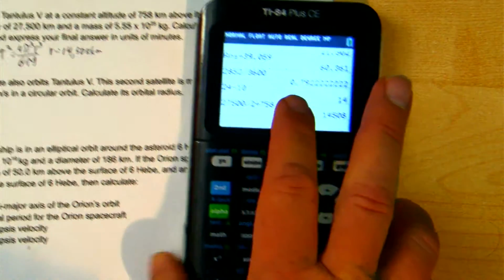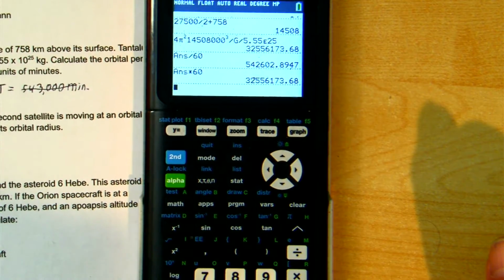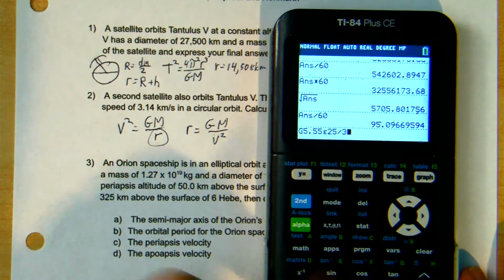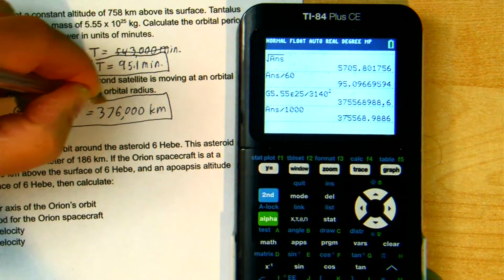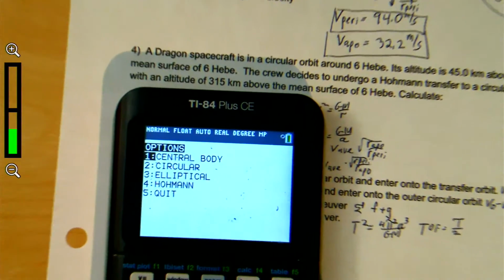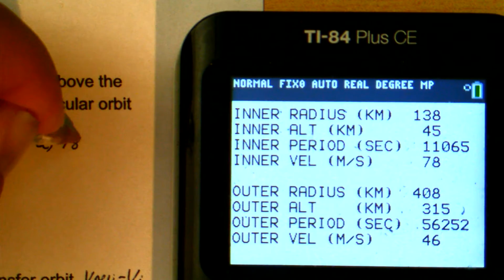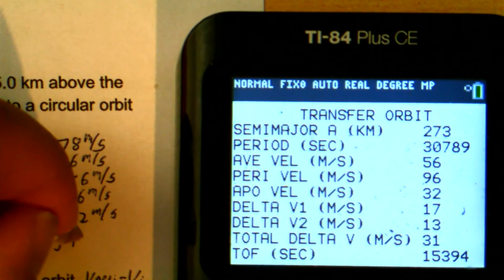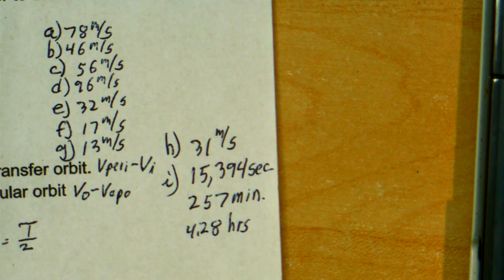Orbital Mechanics HW 05 Debrief: Mar 26, 2021